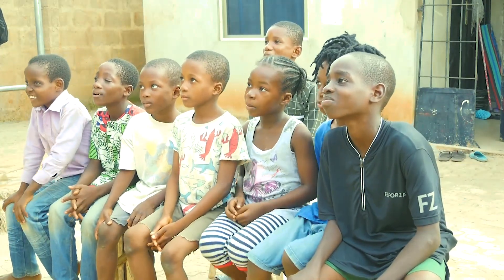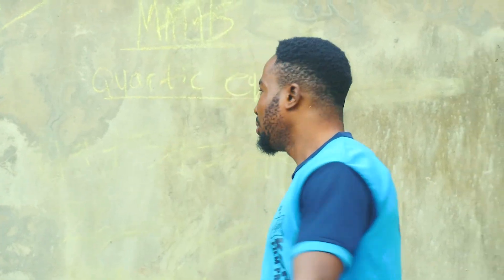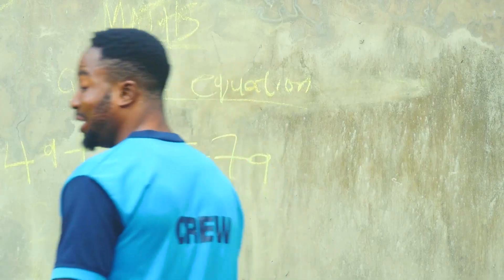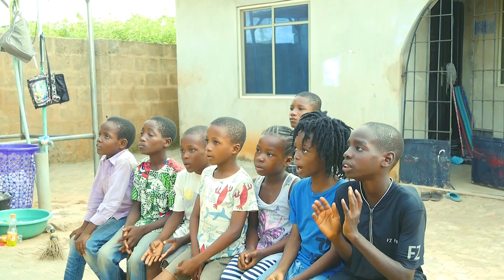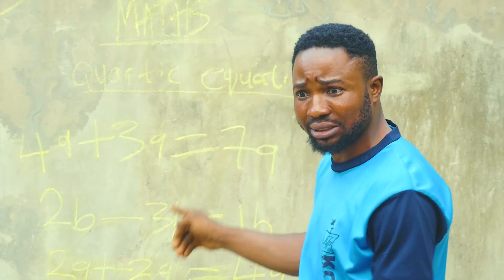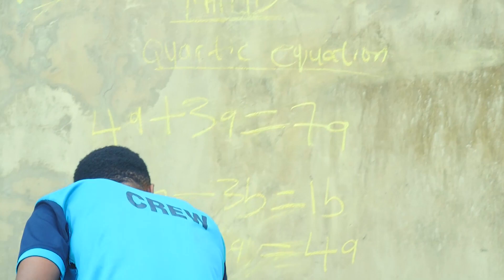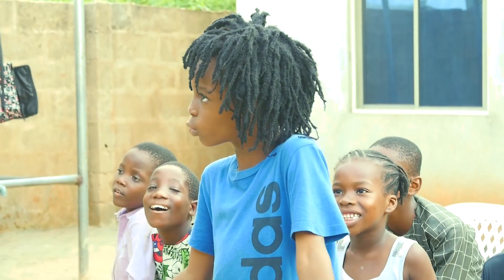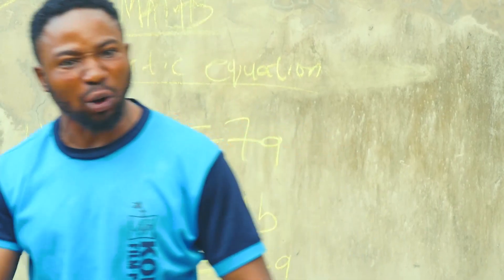10Q - 6Q = 4Q